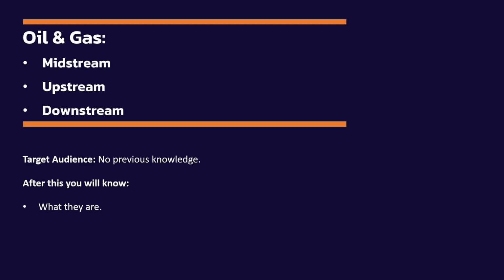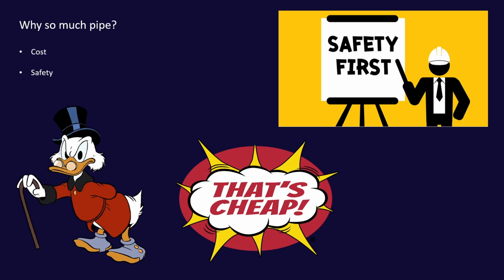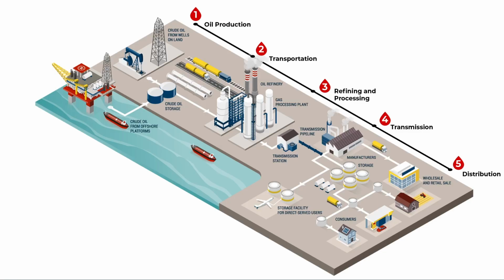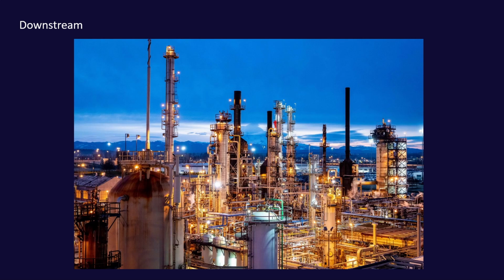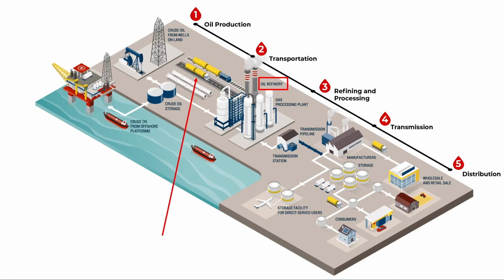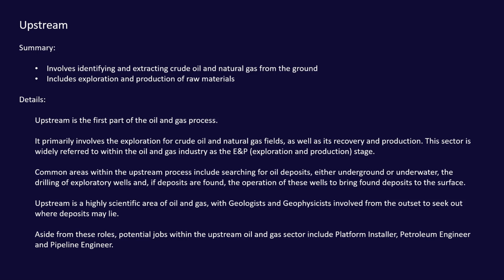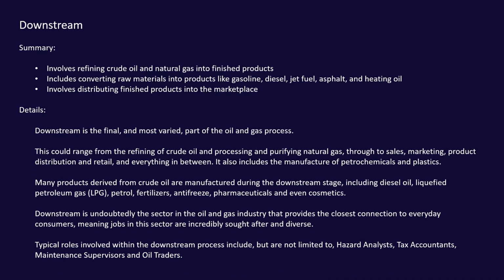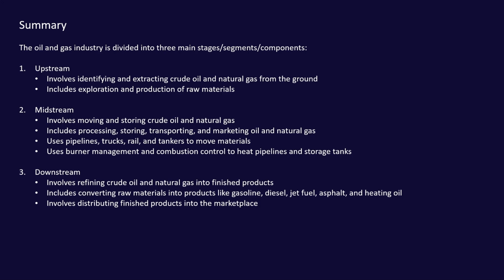Oil & Gas: What is Upstream, Midstream and Downstream in the Oil & Gas Industry?